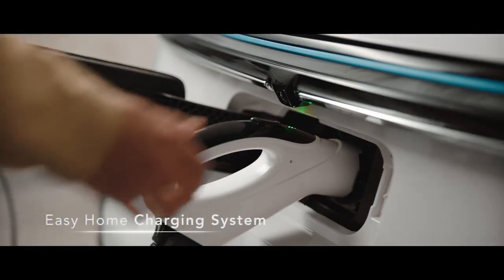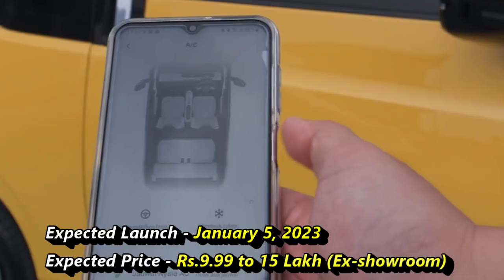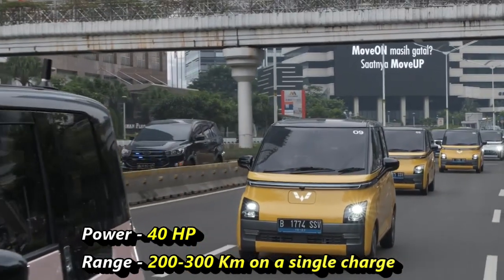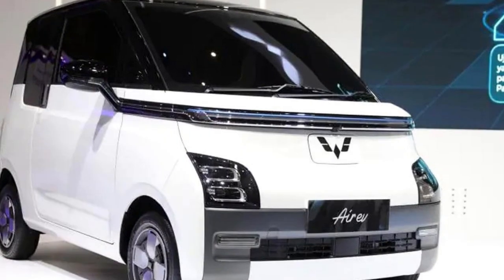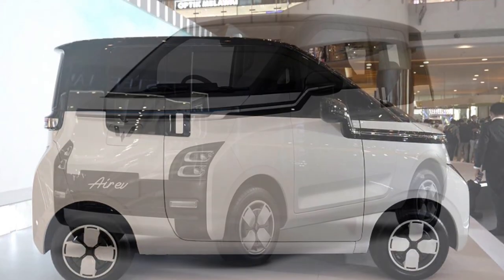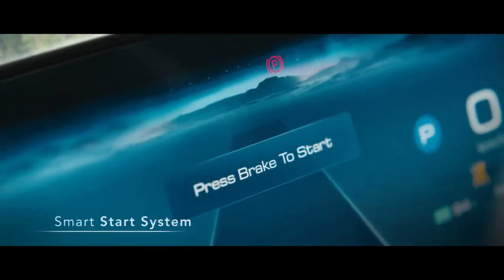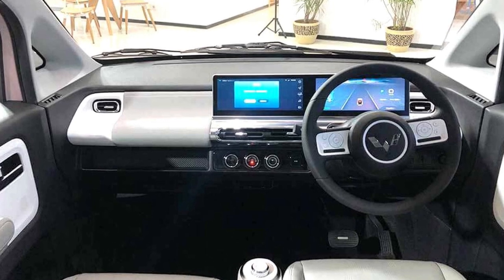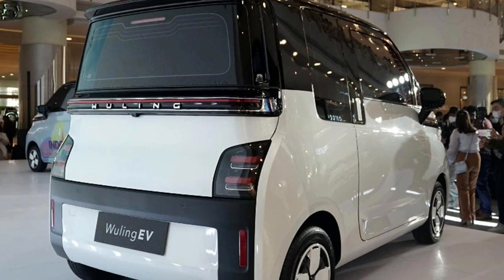New 2023 MG AIR Micro EV Launch in India 😍 All Details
In this video you will get the news of new 2023 MG AIR Micro EV.  Although small in size but packed with features.